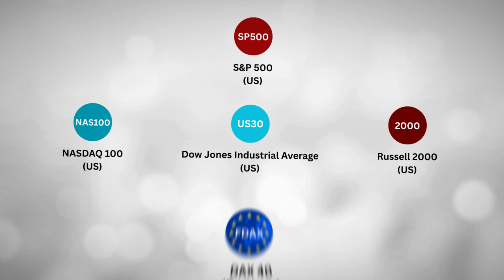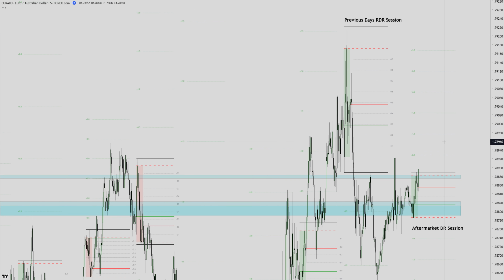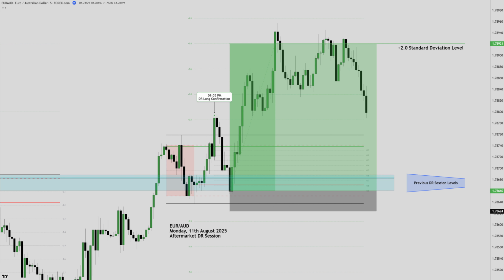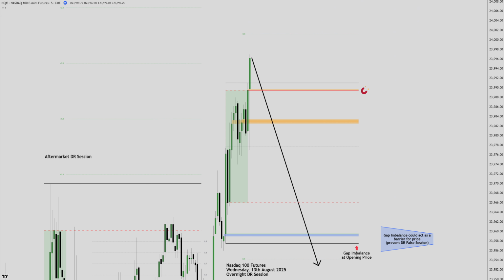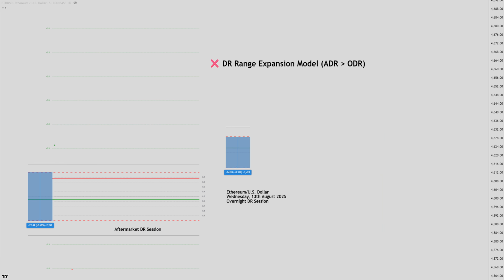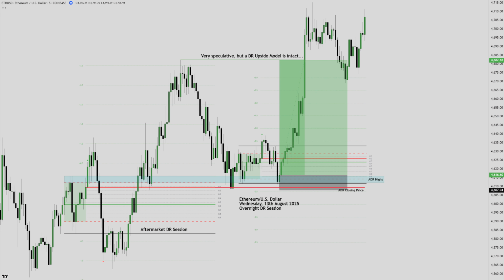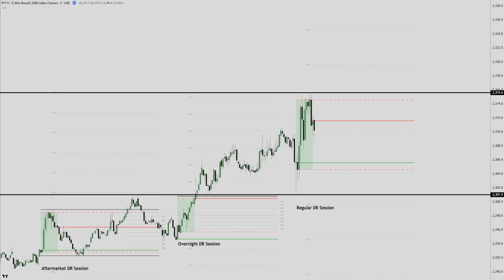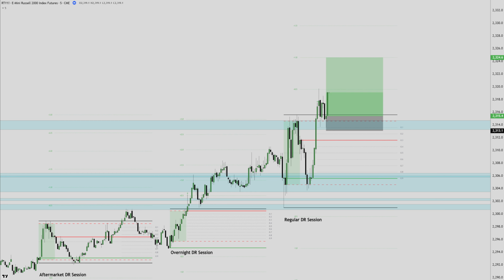Was Russell 2000 the Cleanest of Indices? | 5 DR Basic Trades That Worked | M7DR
This video offers valuable trading tips for analyzing the Indices, helping you make smarter trades using technical analysis. The Russell 2000 Index is leading across all Indices. Nothing came close to it's clean Price action using the DR Strategy. Whether the Nasdaq 100, the S&P500, the Dow Jones or the FDAX... nothing was as clean as the Russell. Take advantage of the knowledge I share in today's video and share it with friends!

🔵 Explore our cutting-edge TICK Grid Script for refined market analysis:
TICK Grid Script:

Video Content:
00:00 Intro
00:15 Aftermarket DR Session Trade EUR/AUD
02:55 Overnight DR Session Trade Nasdaq 100
05:13 Overnight DR Session Trade Ethereum
06:56 Regular DR Session Trade Russell 2000